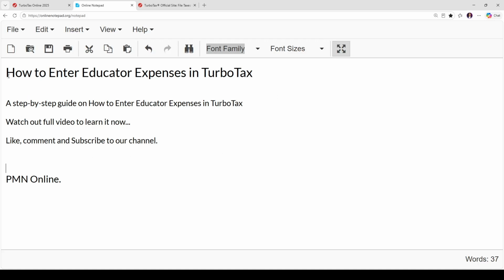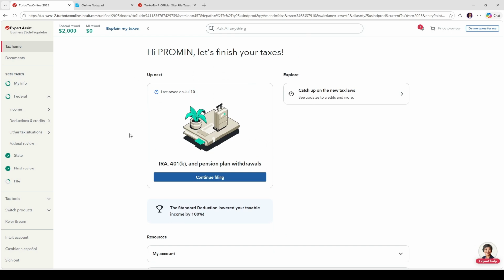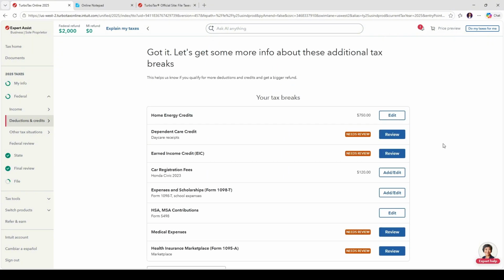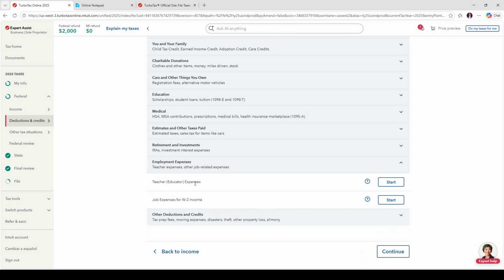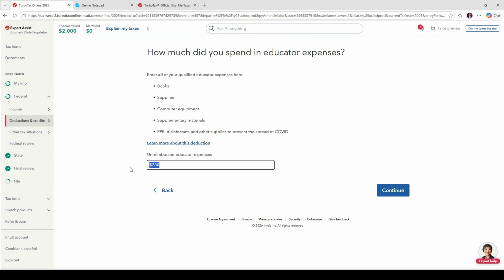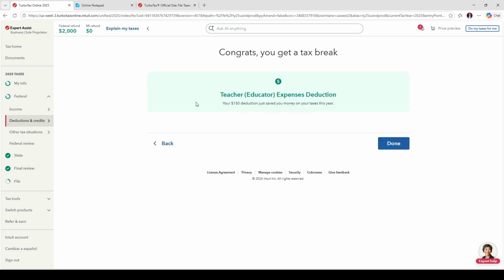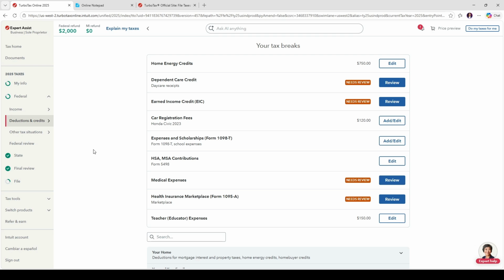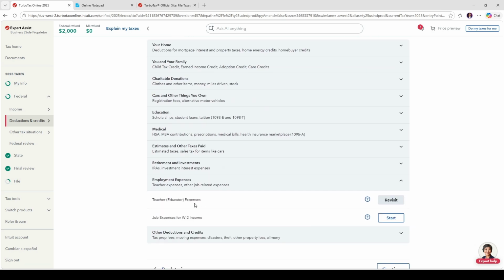How to Enter Educator Expenses in TurboTax Easily 2026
In this video I have shown How to Enter Educator Expenses in TurboTax Easily 2026.

In this tutorial, you will learn the straightforward steps required to enter educator expenses in TurboTax for the 2026 tax year. We'll walk you through the interface, highlight important features, and ensure you can efficiently input your eligible expenses. Following these clear instructions will simplify your tax prep process, making it smoother and quicker.

Understanding educator expenses is vital for teachers and educational professionals who want to maximize their tax deductions. By claiming these expenses, you can lessen your tax burden and keep more money in your pocket. This feature is especially crucial for those who incur out-of-pocket costs for classroom supplies, books, and professional development resources.

Additionally, TurboTax integrates seamlessly with various tools and services, aiding automation in your tax filing. Leverage AI-driven suggestions to optimize your financial records and ensure you don't miss any eligible benefits. This automated assistance is beneficial for busy educators balancing teaching and administrative responsibilities.

Whether you're a first-time user or an experienced accountant seeking efficient methodology, this video is crafted to accommodate all viewers. You can expect user-friendly instructions that resonate with beginners and enough insights for seasoned professionals to enhance their tax filing skills.

You'll learn:
- The exact steps to enter educator expenses in TurboTax for 2026
- How to navigate TurboTax's interface for easy input
- The significance of educator expenses and how they impact your taxes
- Tips for maximizing deductions and minimizing errors
- Best practices for using TurboTax’s integrated features

Perfect for teachers, educators, accountants, and anyone looking to efficiently manage their tax expenses.

0:00 Introduction
0:45 Navigating TurboTax
1:30 Entering Eligible Expenses
2:15 Common Mistakes to Avoid
3:00 Final Tips and Summary
3:30 Conclusion